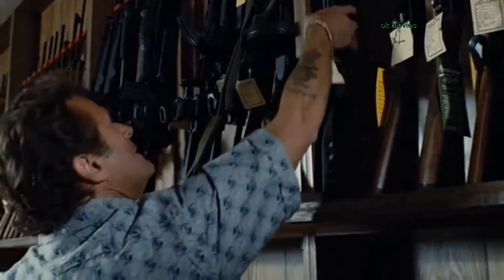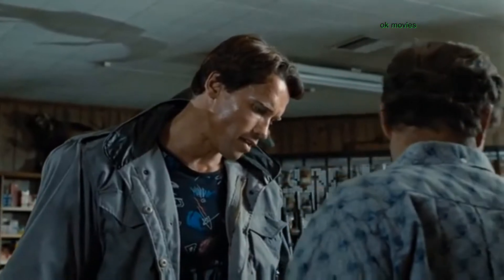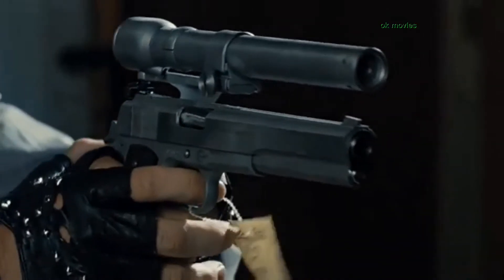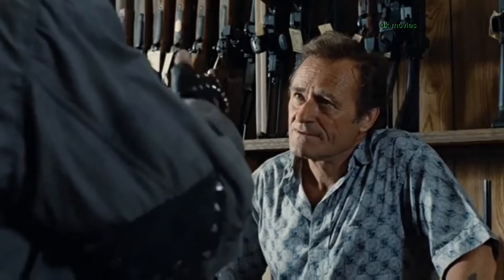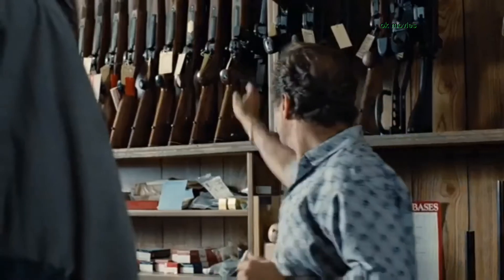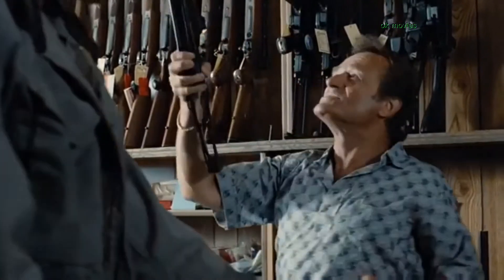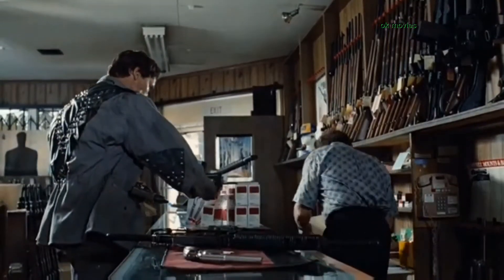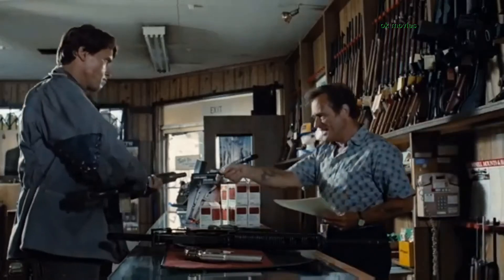The Terminator - Gun Shop